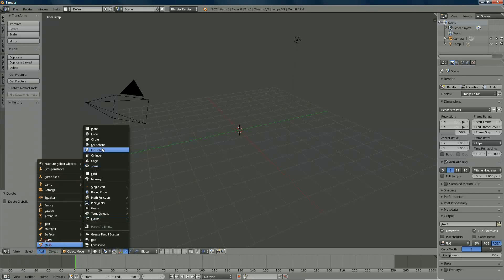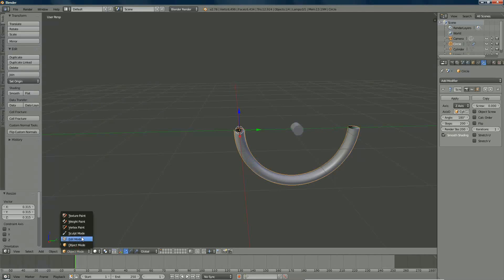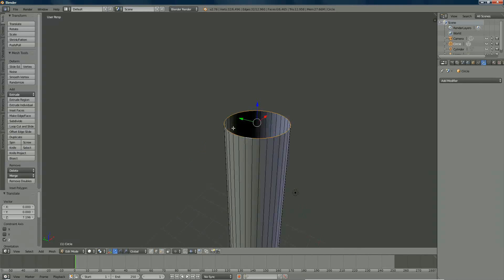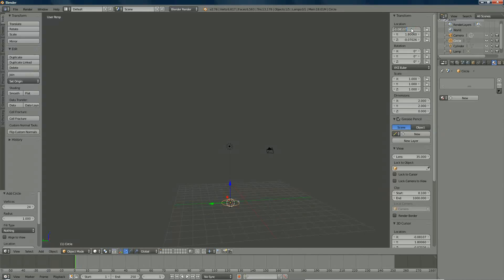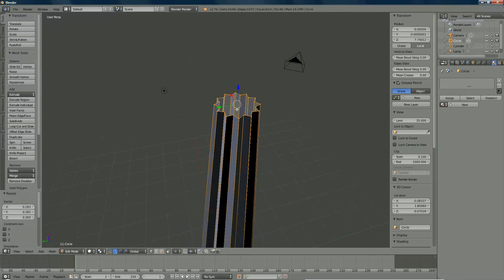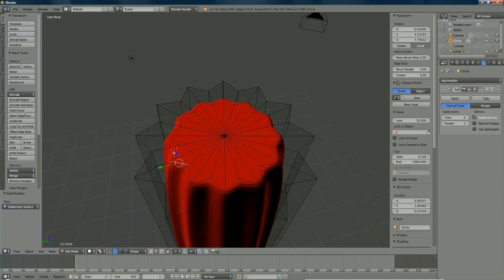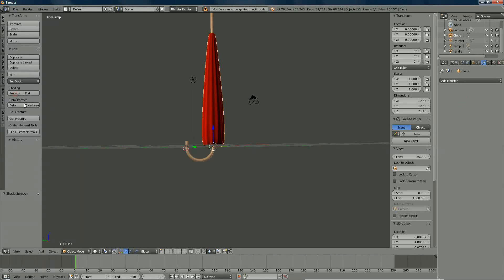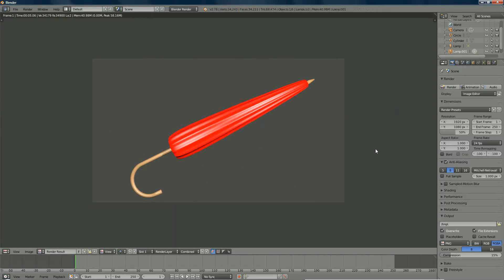how to make a closed umbrella in blender 3d v2.76 :spoken tutorial (beginners , +)